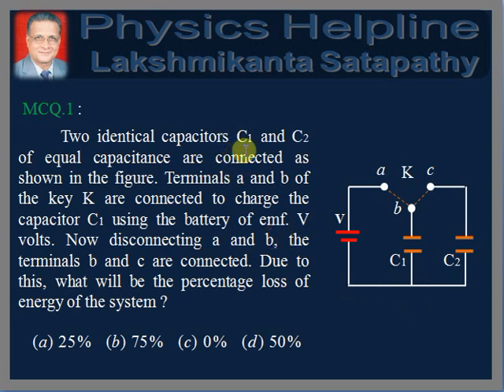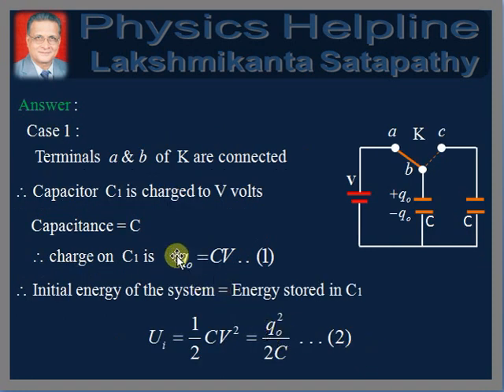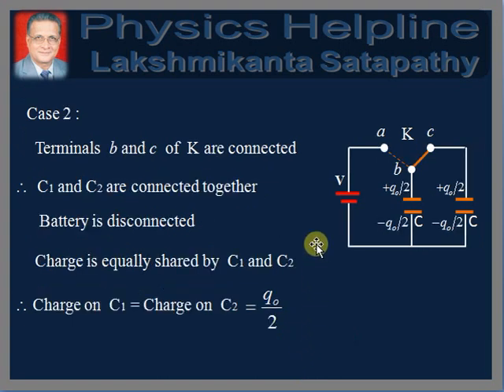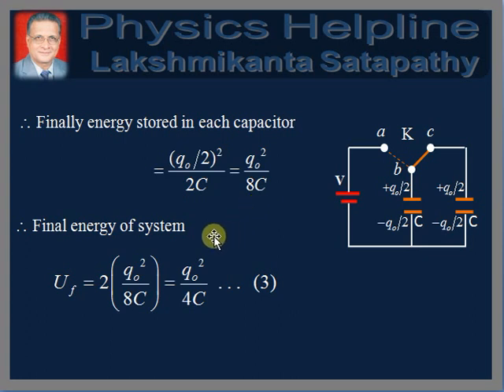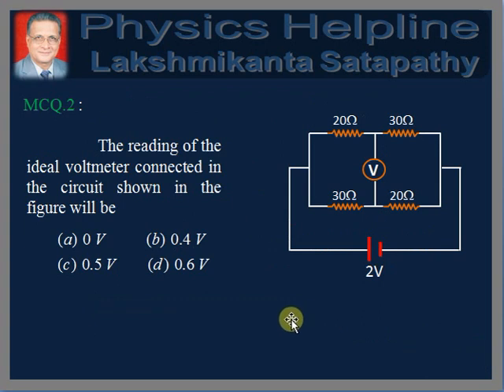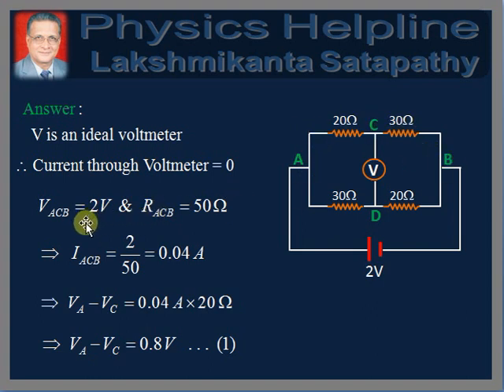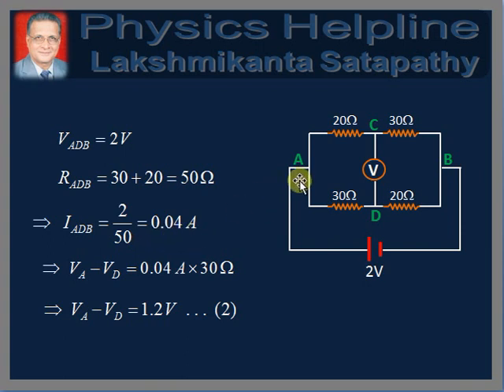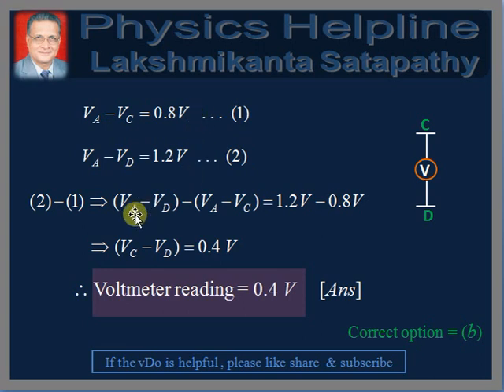vDoQ2 3NEET19(XII Syllabus), Loss of Capacitor Energy, Resistance Network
Physics Helpline, Lakshmikanta Satapathy, Questions from NEET 2019 Exam. XII Syllabus Questions, Percentage Loss in Capacitor Energy, Resistance Network-Wheatstone Bridge, Voltage across the bridge